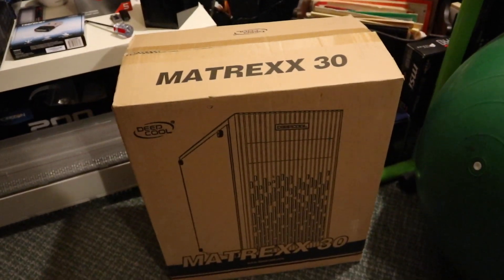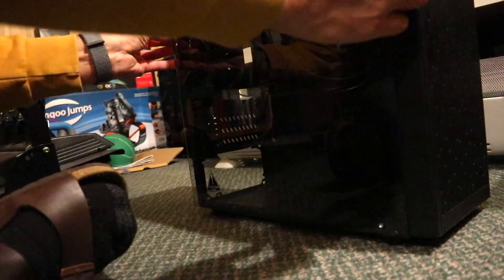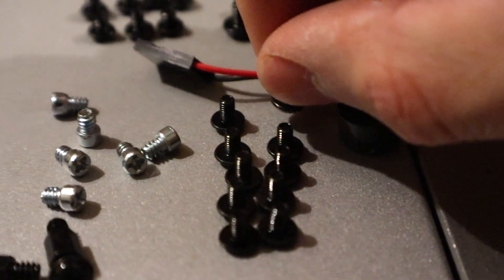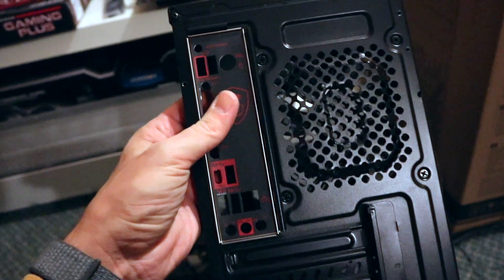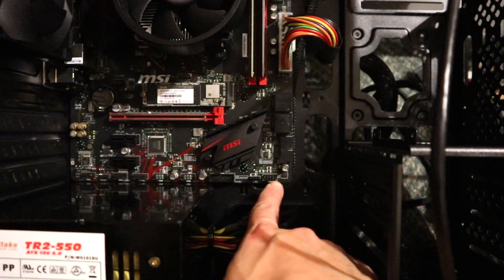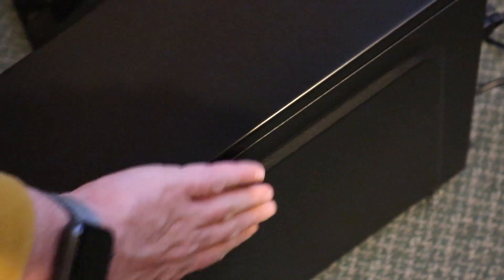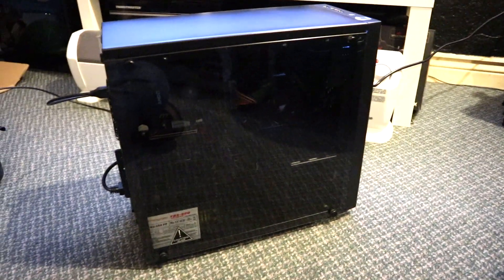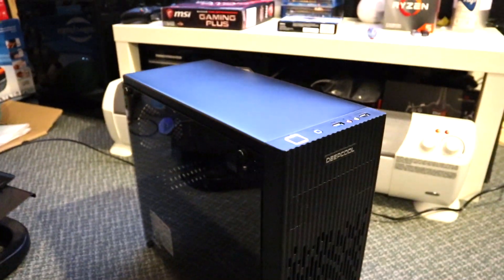$20 DEEPCOOL MATREXX 30 - The Cheapest Tempered Glass mATX Case Ryzen 3400G Build - Netcruzer TECH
Is the cheapest tempered glass computer case any good? DEEPCOOL MATREXX 30 BUILD PC CASE REVIEW.  Ryzen APU 2019 Budget PC Build (and PC Case Review).
$300 Gaming PC 2019 AMD Ryzen 5 3400G Build. Impressive AMD VEGA 11 GPU graphics
PC PARTS USED:
DEEPCOOL MATREXX 30 - USA CAN
Ryzen 5 3400G CPU - USA
MSI B450M Gaming Plus Motherboard - USA
TrendNet AC1200 USB WiFi - USA
Lexar 480GB M.2 nvme SSD - USA
DDR4 RAM - USA
Thermaltake Power Supply - USA
Wireless Media Keyboard - USA